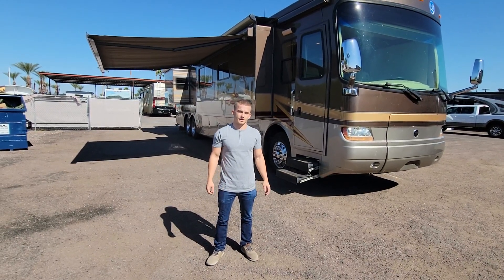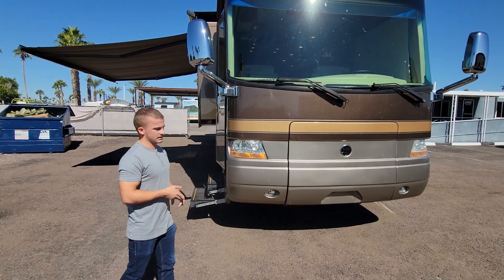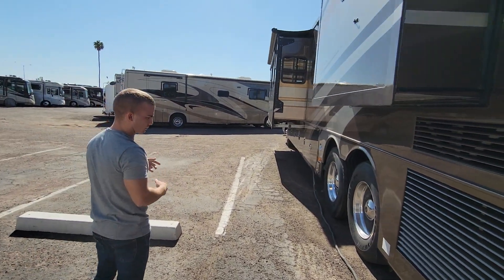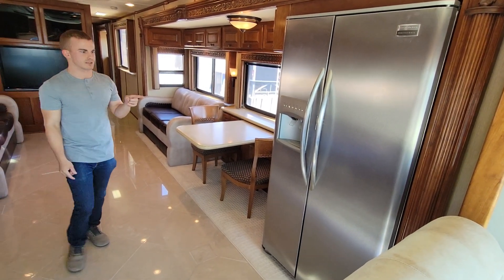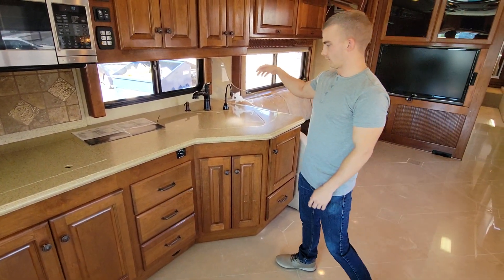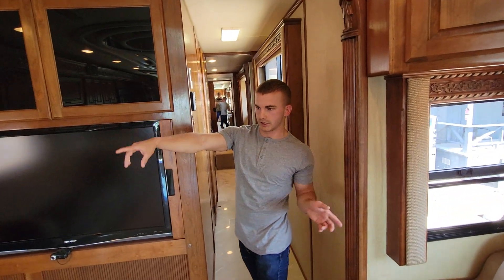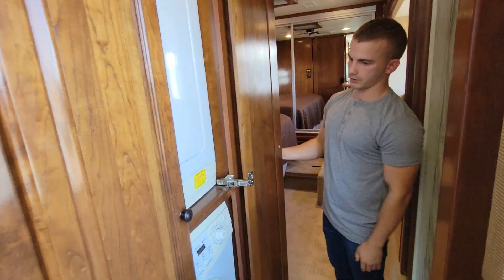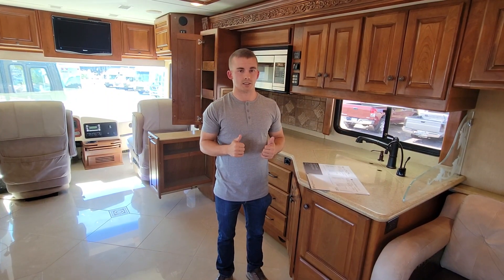2009 Holiday Rambler Bali IV.